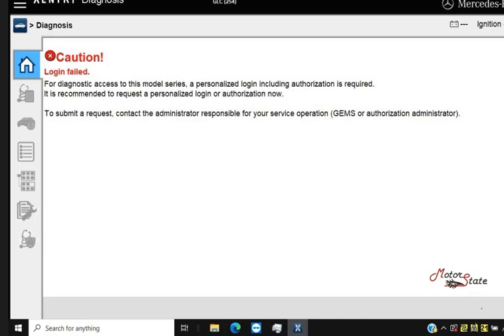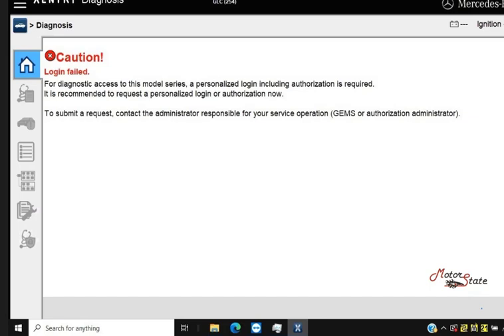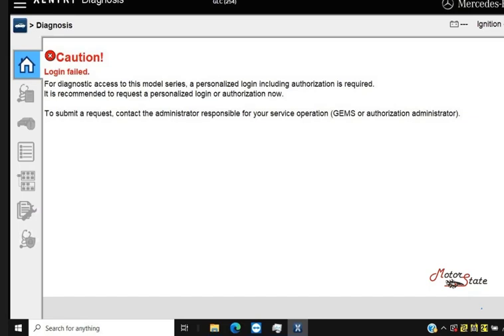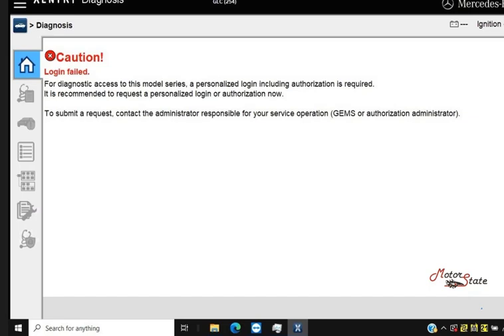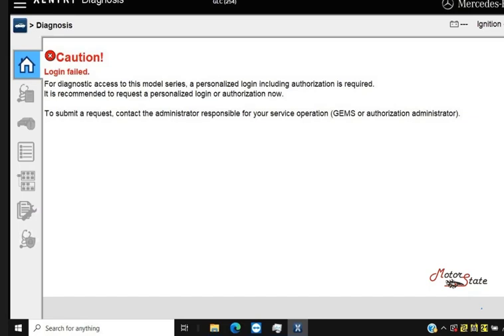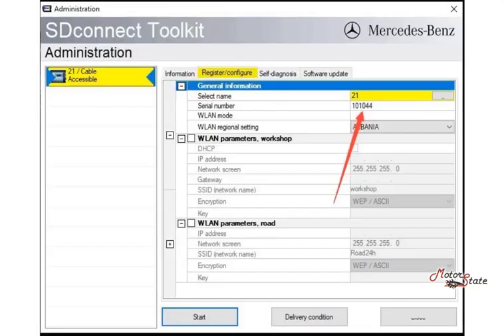Mercedes SD Connect C4 Blacklist Patch Xentry for SN 101044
👉 I will install diagnostic/repair programs 🚗 auto, and select equipment 🔌 diagnostics/chip tuning

Mercedes SD Connect C4 Blacklist Patch Xentry for SN 101044: Resolving Connectivity Issues

The Mercedes SD Connect C4 is a powerful diagnostic tool essential for servicing and maintaining Mercedes-Benz vehicles. However, certain C4 devices with serial number (SN) 101044 have encountered a "blacklist" issue, preventing them from connecting to newer Xentry software versions. This has caused significant inconvenience for technicians and workshops relying on these devices. Fortunately, a blacklist patch has emerged as a solution to restore functionality and compatibility.

Understanding the Blacklist Issue:

Mercedes-Benz periodically updates its Xentry diagnostic software to enhance functionality, improve security, and address vulnerabilities. In some cases, these updates may inadvertently blacklist older C4 devices, particularly those with SN 101044. This blacklist prevents the device from establishing a connection with the Xentry software, rendering it unusable for diagnostics and programming.

The Role of the Blacklist Patch:

The blacklist patch is a software modification designed to bypass the blacklist restrictions imposed on C4 devices with SN 101044. It essentially tricks the Xentry software into recognizing the device as a valid and compatible tool, restoring its ability to connect and perform diagnostic functions.

Benefits of Using the Blacklist Patch:

* **Restored Functionality:** The patch allows technicians to continue using their C4 devices with newer Xentry software versions, avoiding the need for costly replacements.
* **Cost Savings:** By eliminating the need to purchase a new diagnostic tool, the patch offers significant cost savings for workshops and technicians.
* **Convenience:** The patch is relatively easy to apply, requiring minimal technical expertise and time.
* **Continued Support:** The patch ensures that older C4 devices remain compatible with future Xentry updates, providing continued support for these valuable tools.

Applying the Blacklist Patch:

The process of applying the blacklist patch involves several steps:

1. **Obtain the Patch:** The patch can be found on various online forums and websites dedicated to Mercedes-Benz diagnostics. Ensure you download the patch from a reputable source to avoid malware or other security risks.

2. **Backup Data:** Before applying the patch, back up all important data on your C4 device to prevent data loss in case of unforeseen issues.

3. **Install the Patch:** Follow the instructions provided with the patch to install it on your C4 device. This typically involves replacing specific files or modifying existing ones.

4. **Update Xentry Software:** Update your Xentry software to the latest version to ensure compatibility with the patched C4 device.

5. **Test Connection:** After applying the patch and updating the software, connect the C4 device to a Mercedes-Benz vehicle and verify that it can establish a connection and perform diagnostic functions.

Important Considerations:

* **Legality:** The legality of using blacklist patches may vary depending on your region and local laws. It's essential to research and understand the legal implications before proceeding.
* **Warranty:** Applying the patch may void the warranty on your C4 device.
* **Technical Expertise:** While the patch is relatively easy to apply, some technical knowledge is required. If you're not confident in your abilities, seek assistance from a qualified technician.

Conclusion:

The Mercedes SD Connect C4 blacklist patch for SN 101044 offers a practical solution for restoring the functionality of affected devices. By bypassing the blacklist restrictions, technicians can continue to utilize their valuable C4 tools with newer Xentry software versions, saving costs and ensuring continued support for their diagnostic needs.